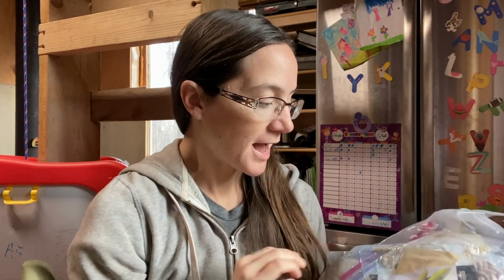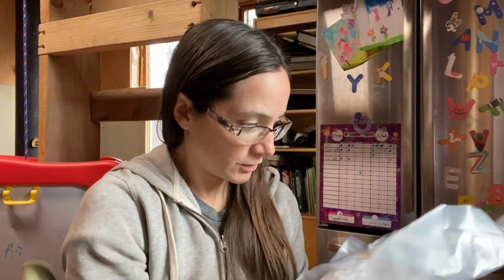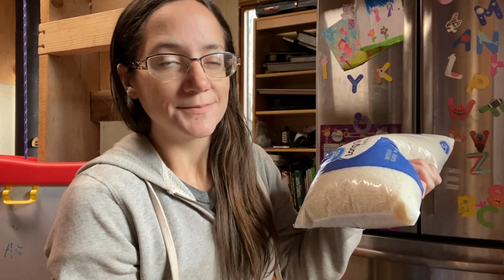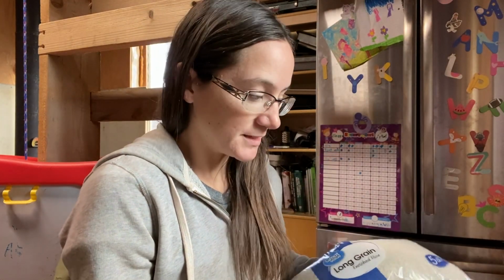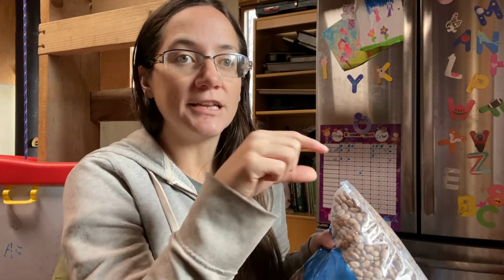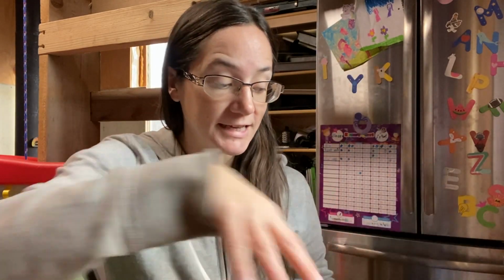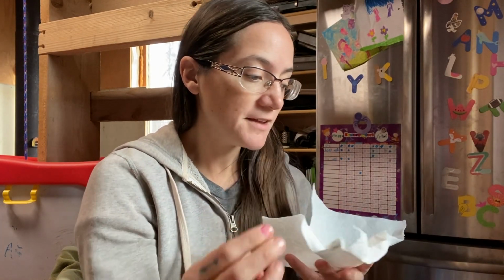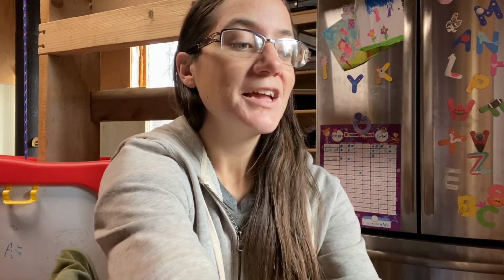How to Build Up Your Seed Bank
Today's video talks about some ways we can build up our seed bank for long term gardening.

Mail:
Morgan Rogue
Trapper Creek, AK 99683